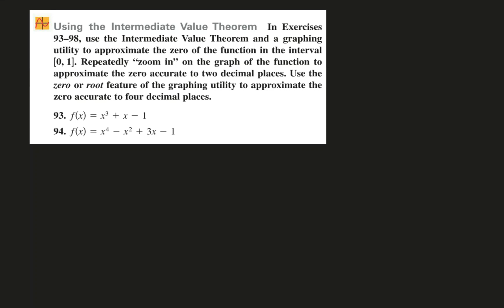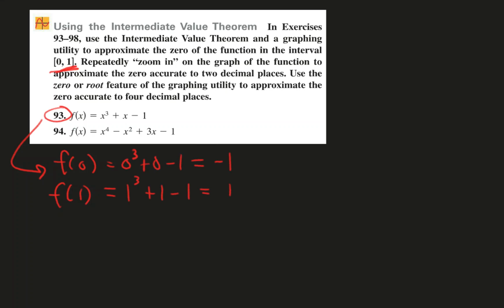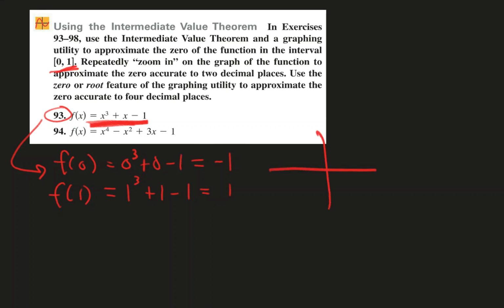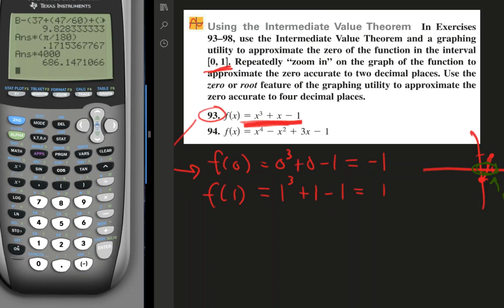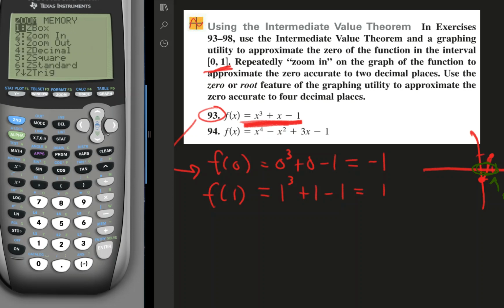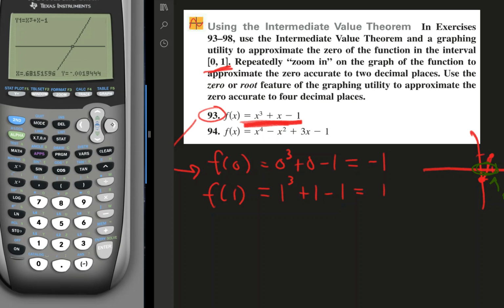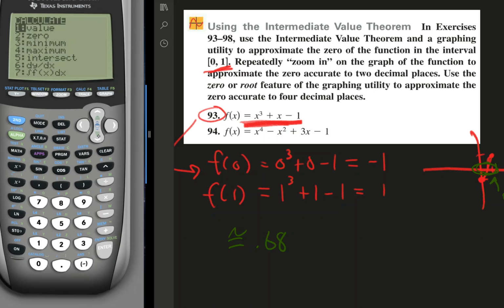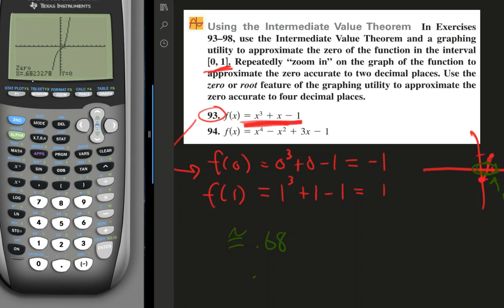CalAB - Section 2.4 - #93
IVT, Calculus